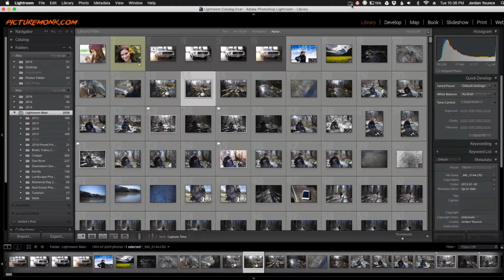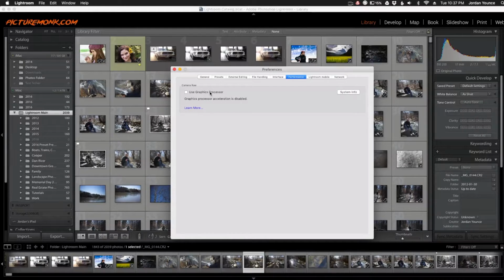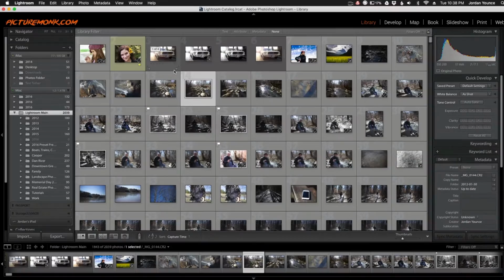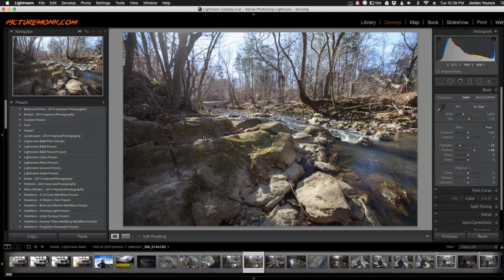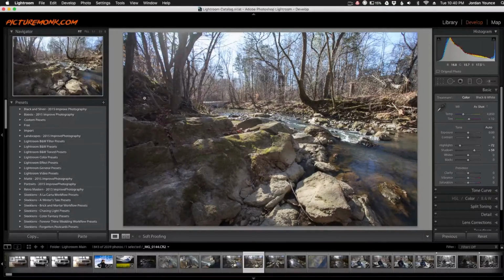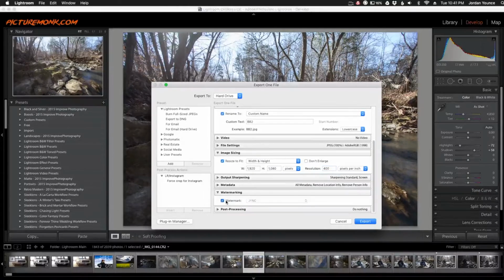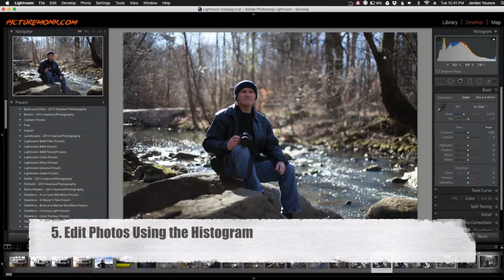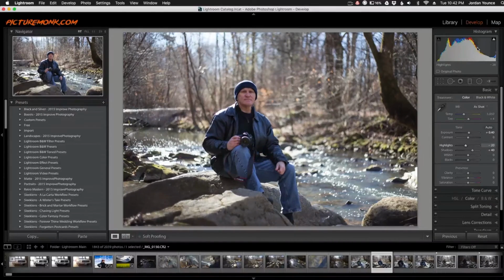5 Useful Tips and Tricks You Must Know In Adobe Lightroom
Speed up your editing process within Adobe Lightroom with the help of these 5 tips and tricks shown at this video!

14 different Lightroom Bundles of Presets&Brushes which will help us to craft our way to masterpieces in a fast, easy manner with a professional quality outcome:

Adobe Lightroom can be easily defined as the prime software in industry these days for editing photographs by Adobe. Why LR and not PS? Simple: speed performance.

Whereas in Photoshop you can surely achieve amazing edits or fantasy post production effects, it's true that you need to go one by one; meanwhile, Lightroom does actually support the batch editing process to go through a large number of images in just seconds!

Discover what is needed to speed up your editing process with these tips and tricks for Adobe Lightroom.